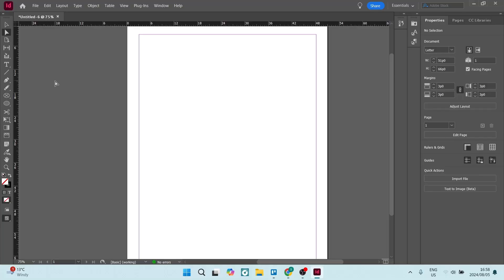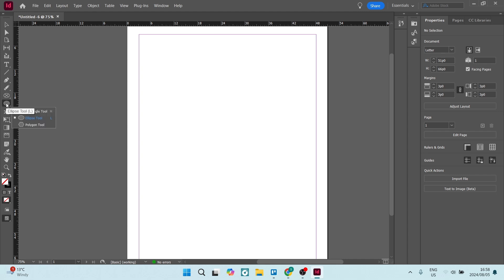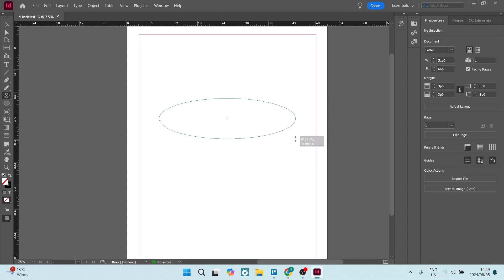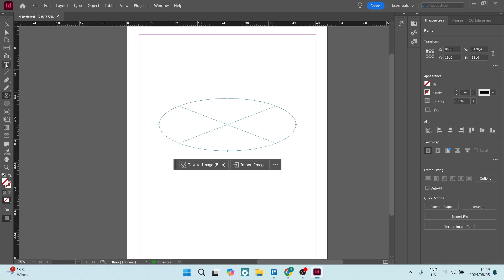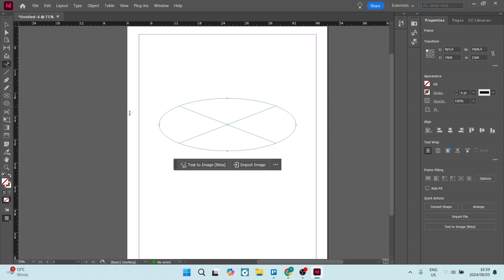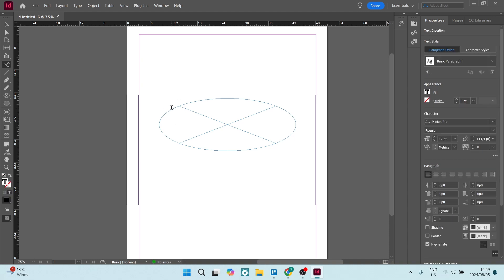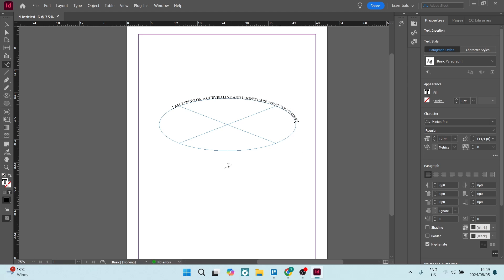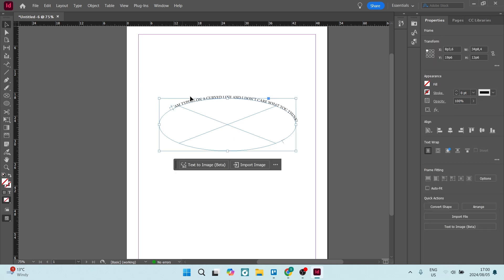How to Curve Text in Adobe InDesign | Adobe InDesign Tutorial 2025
In this video, "How to Curve Text in Adobe InDesign," we'll show you how to create visually striking designs by curving text along a path. Curved text can add a unique and dynamic element to your projects, whether you're designing logos, posters, or invitations. We'll guide you step-by-step through the process of using the Type on a Path tool, allowing you to easily manipulate text to follow any shape or curve. You'll learn how to adjust the text spacing, alignment, and positioning to achieve the perfect look for your design. By the end of this tutorial, you'll have the skills to incorporate curved text seamlessly into your InDesign projects, enhancing your creative possibilities. Join us to explore the art of curving text in InDesign!

Timestamps

Intro – 00:00 – 00:10
Curving Text in Adobe InDesign – 00:11 – 01:20